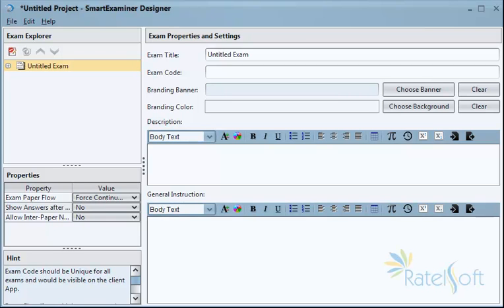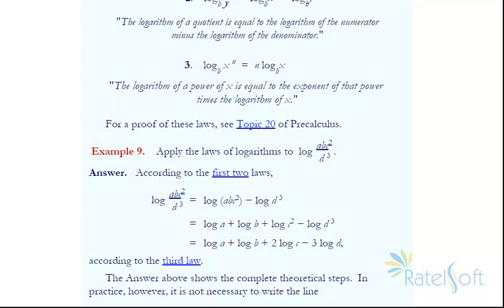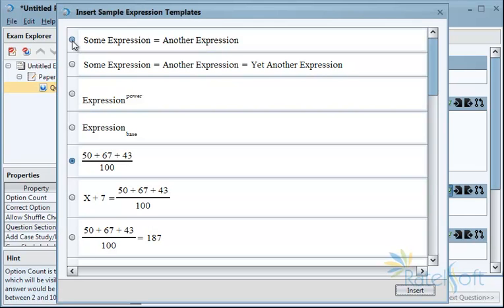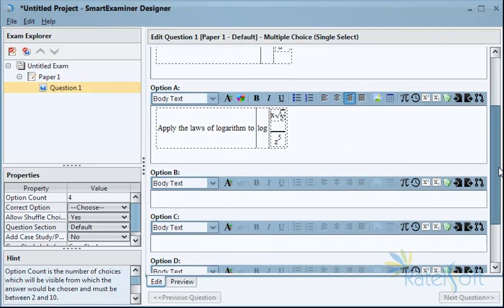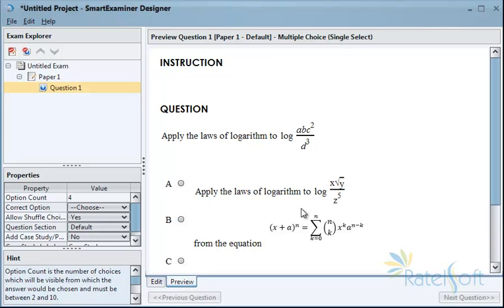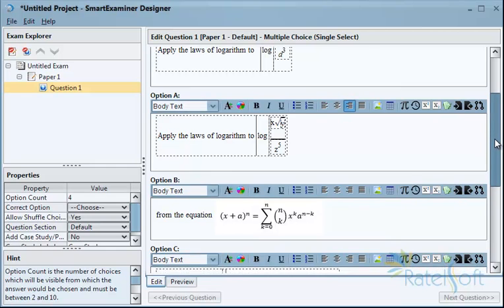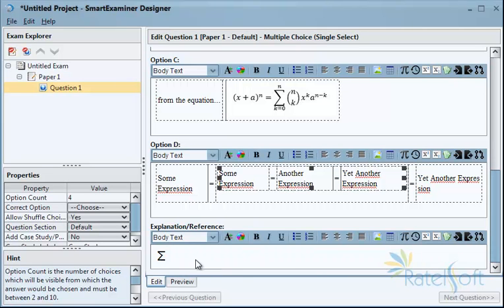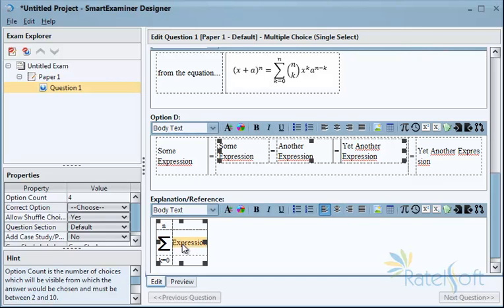SmartExaminer Designer Tutorial 8 (Building Equations and Fractions)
A Tutorial on SmartExaminer Designer on building questions for use on SmartExaminer - A Computer Based Testing solution. for more information.